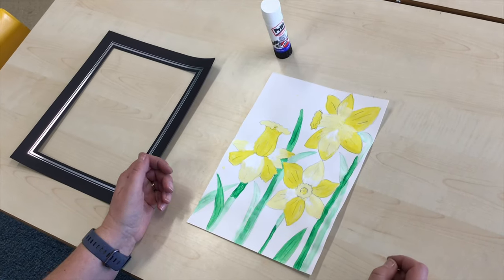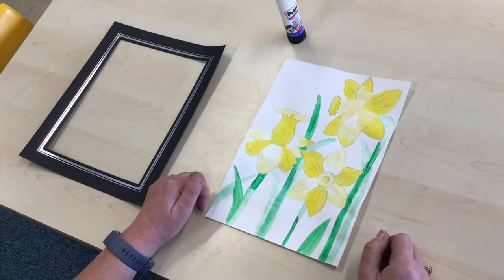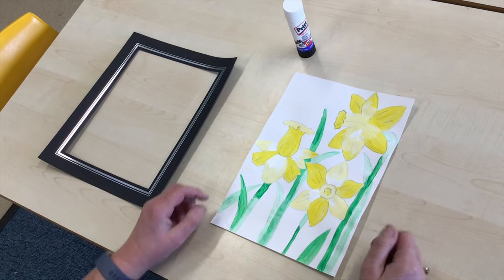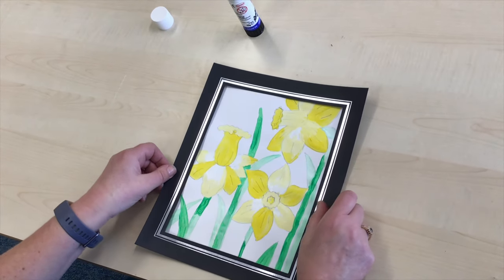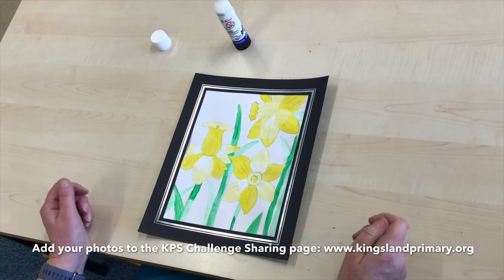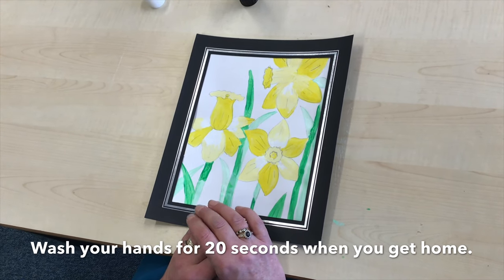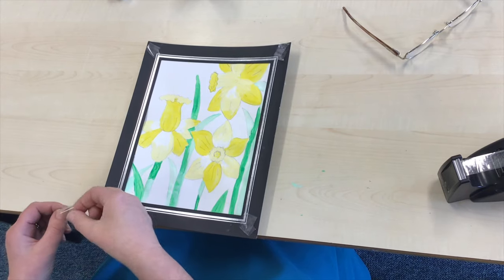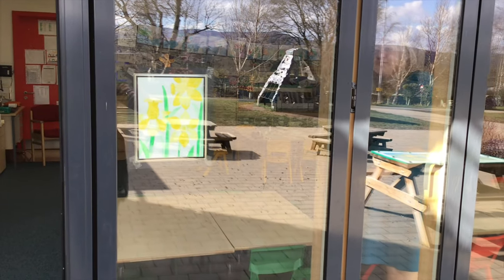Daffodil Challenge Day Four: Frame It!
Today Mrs Collins puts her picture in a frame and into her window. You could make a frame of your own from cardboard and paint or colour it!